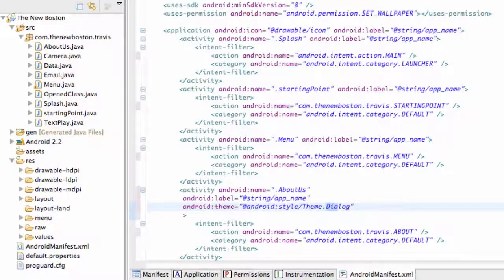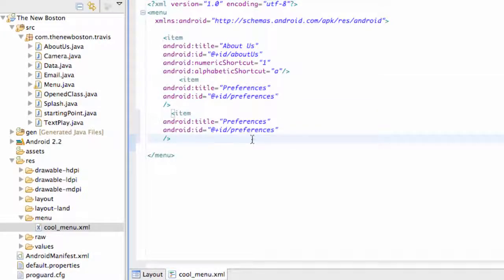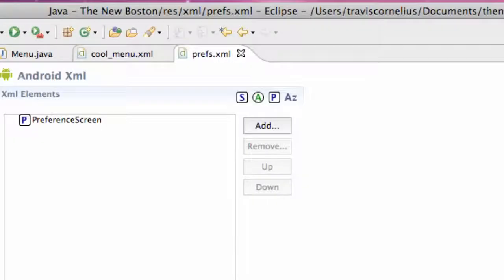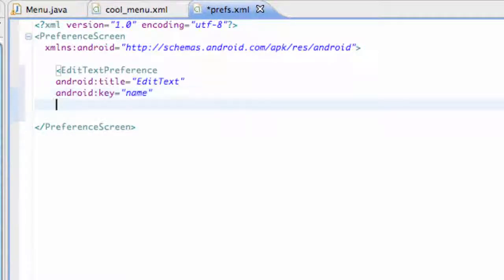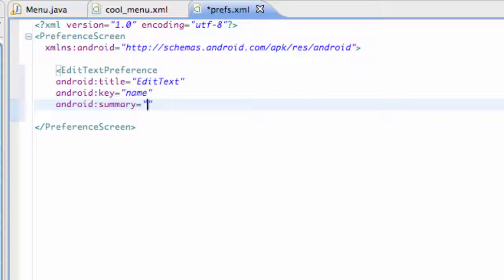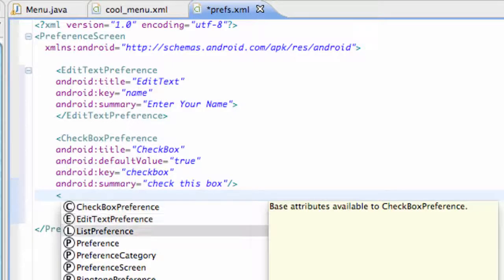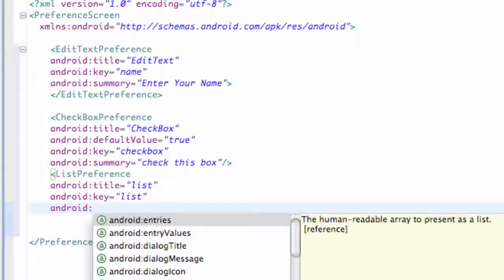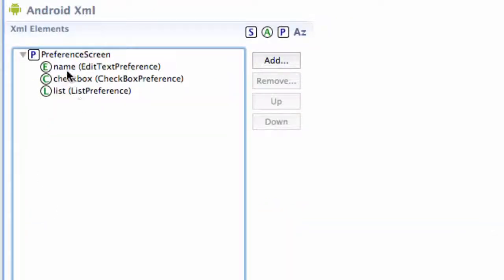Android Application Development Tutorial 54 Setting up Preferences YouTube